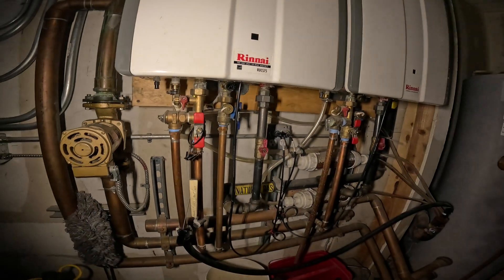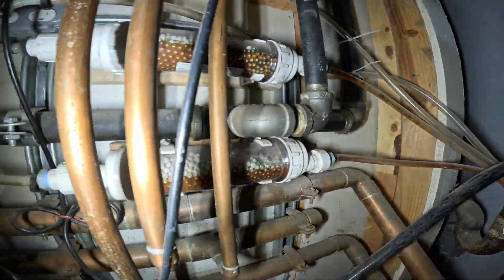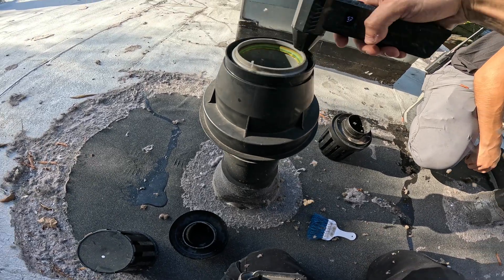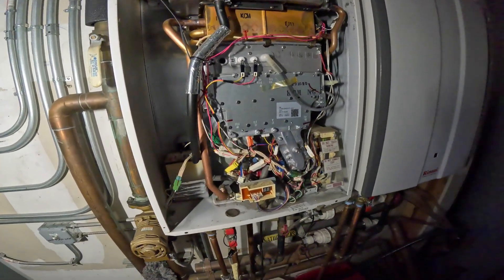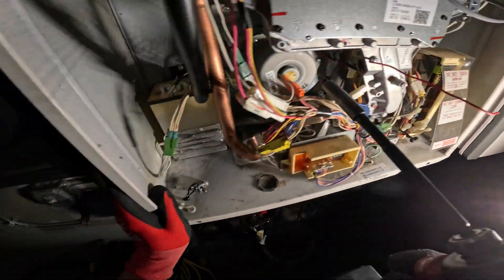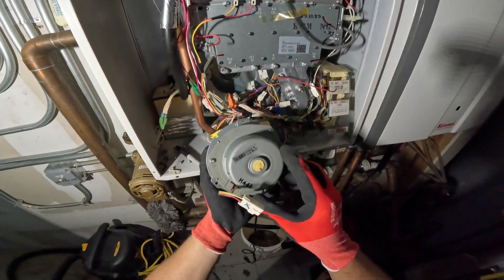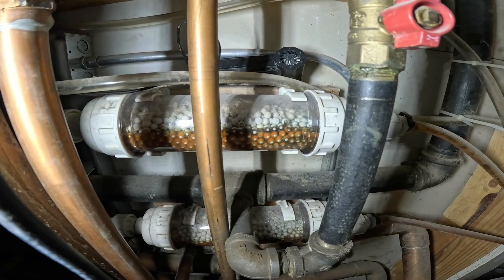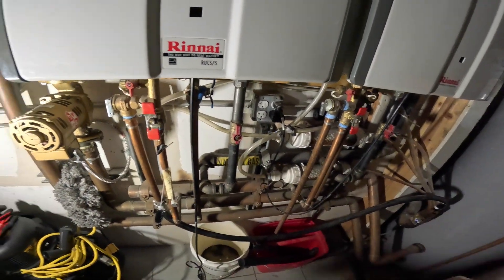HVAC: Rinnai Tankless Water Heater Error Code 10 (Rinnai Tankless Water Heater Not Heating Water)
A tankless water heater, also called a "demand" water heater, heats water on-demand as it flows through the unit, eliminating the need for a storage tank. When a hot water tap is turned on, a flow sensor activates the heating element, which heats the water as it passes through a heat exchanger before it's delivered to the faucet. This provides an endless supply of hot water and is generally more energy-efficient than traditional tank-style heaters because it prevents the "standby heat loss" of keeping a large tank of water hot all the time.

How it works:

-When you turn on a hot water tap, a flow sensor detects the water movement.
-The sensor signals the unit to heat the water, and a gas burner or electric element is activated to warm it.
-Cold water flows through a heat exchanger, which transfers heat to the water.
-The hot water is then delivered to the faucet, providing a continuous supply until you turn off the tap.

DEGGE Compressed Air Duster